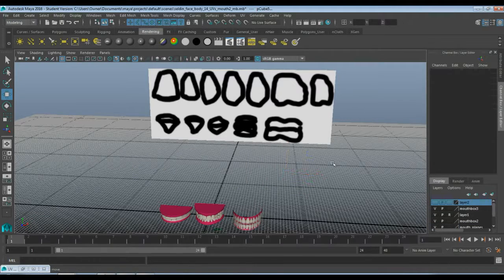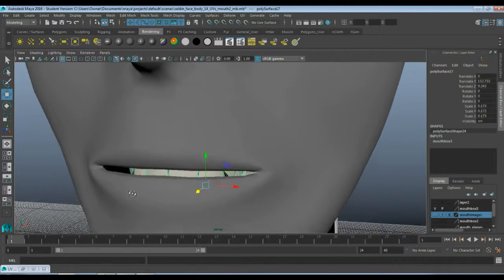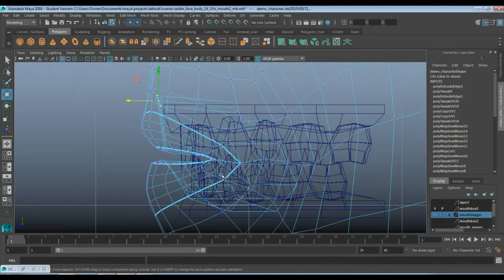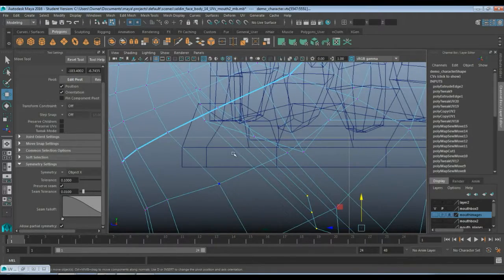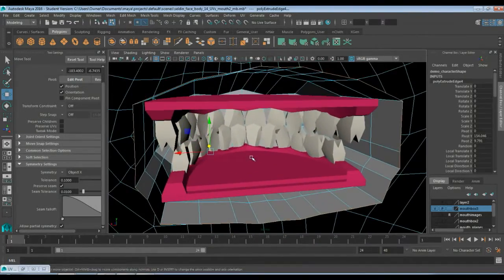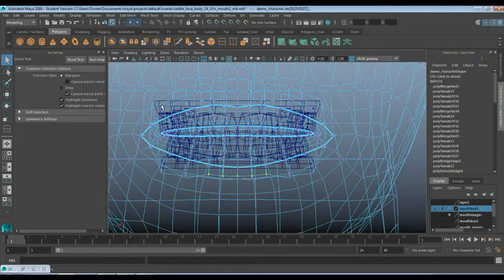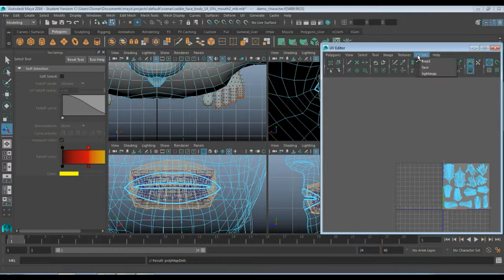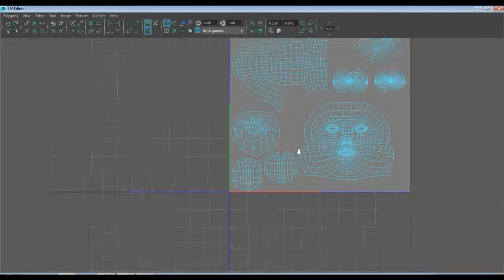Character Mouth Box Part 4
In this tutorial we will create the inside of the mouth to house the teeth and gums made in the previous lessons.